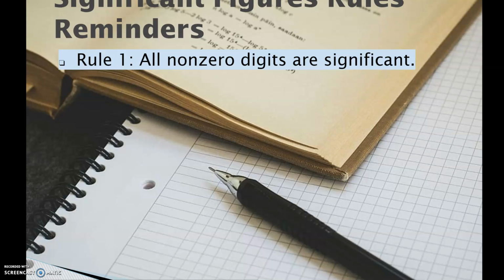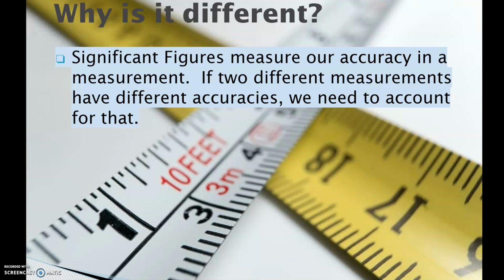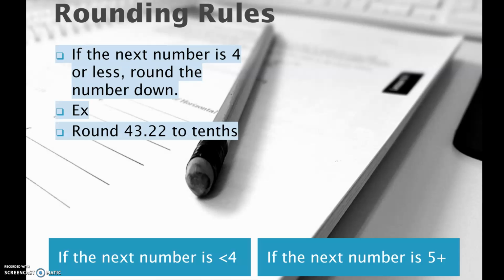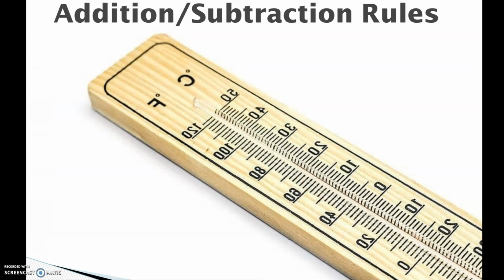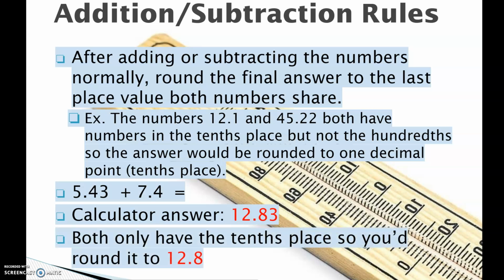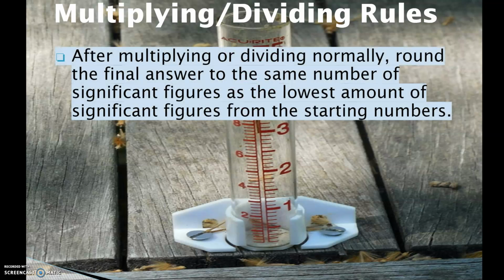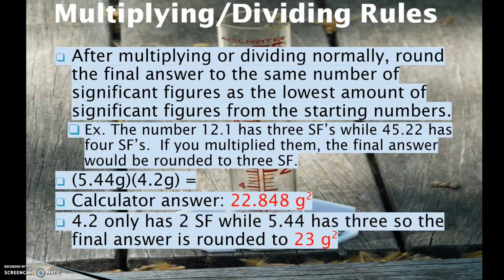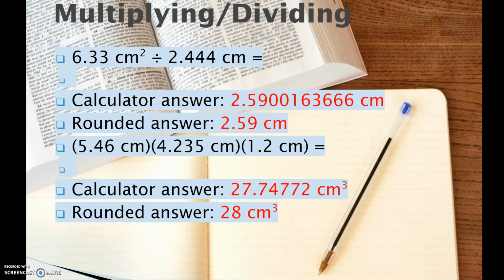Doing Math with Significant Figures